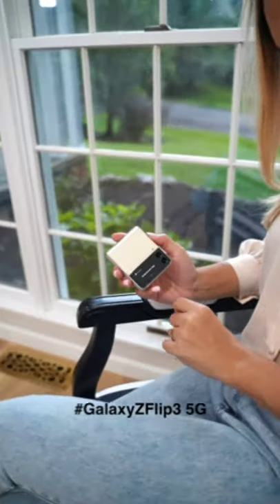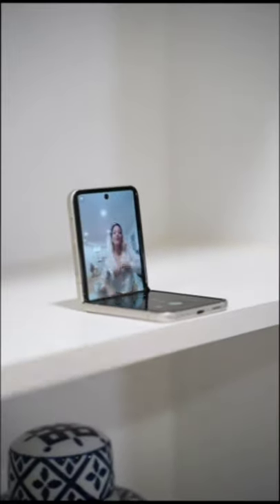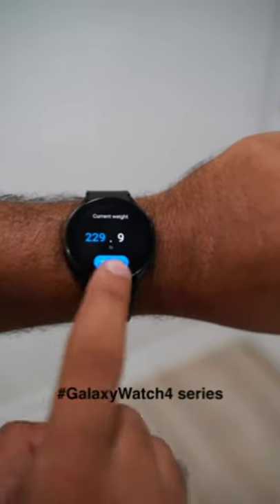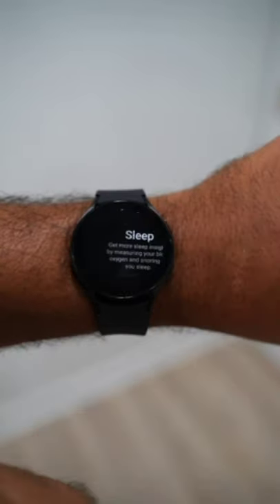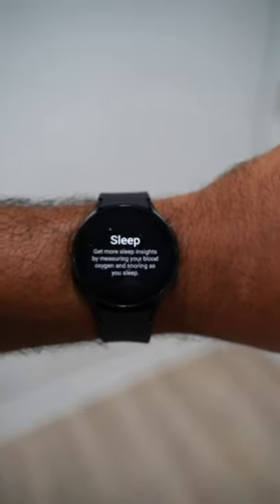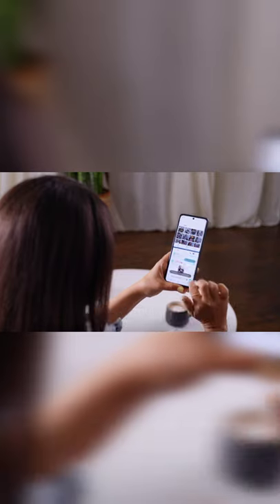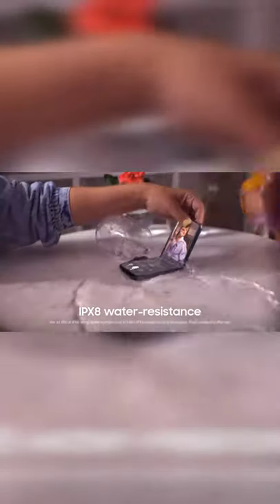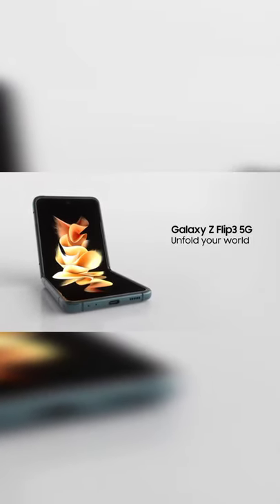Samsung galaxy zflip3 5G || galaxy z flip3 5g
samsung galaxy flip 3 5g,
samsung galaxy flip 3 5g unboxing,
samsung galaxy flip 3 5g price,
samsung galaxy flip 3 5g price in india,
samsung galaxy flip 3 5g review,

samsung galaxy flip 3 5g phone,
samsung galaxy flip 3 5g tamil,
samsung galaxy z flip 3 5g,
samsung galaxy z flip 3 5g tips and tricks,
samsung galaxy z flip 3 5g topes de gama,
samsung galaxy z flip 3 5g einrichten,
samsung galaxy z fold 3 flip 3 5g,
samsung galaxy z flip 3 5g with fi,
samsung galaxy z fold 3 flip 3 5g price,
samsung galaxy z flip 3 5g harga,
samsung galaxy z flip 3 5g price in india,
samsung galaxy z flip 3 5g price in pakistan,
samsung galaxy z flip 3 5g price in bangladesh,
samsung galaxy z flip 3 5g vs iphone 12,
samsung galaxy z flip 3 5g review in hindi,